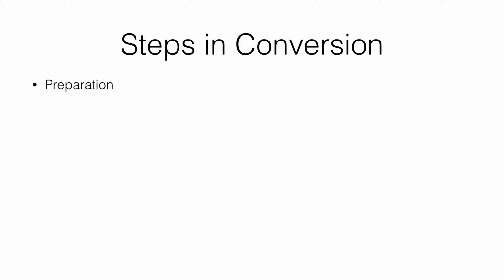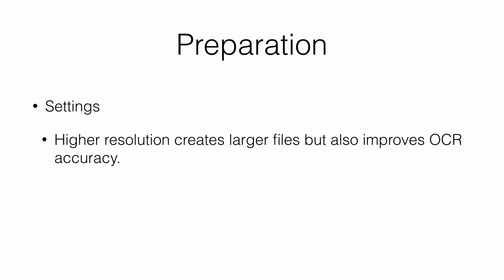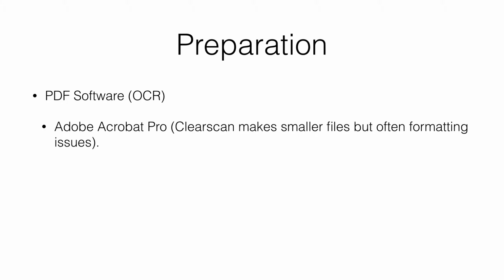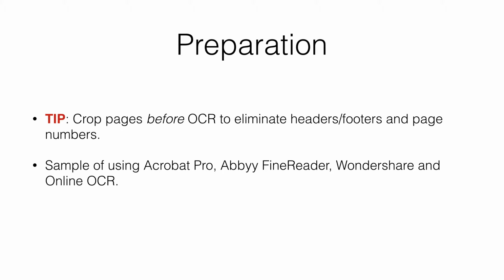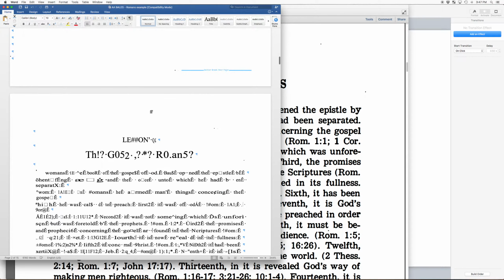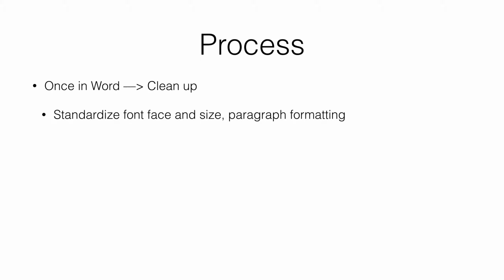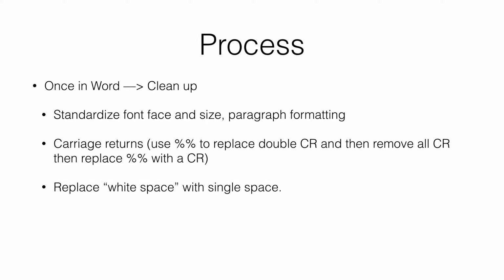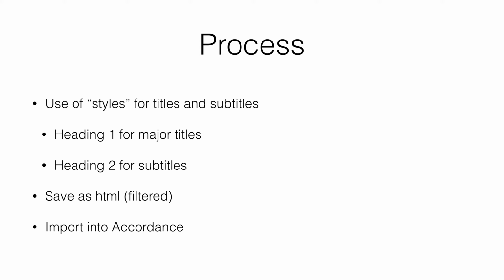Accordance User Tools From Scans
This video describes how to convert scanned documents into Accordance User Tools.